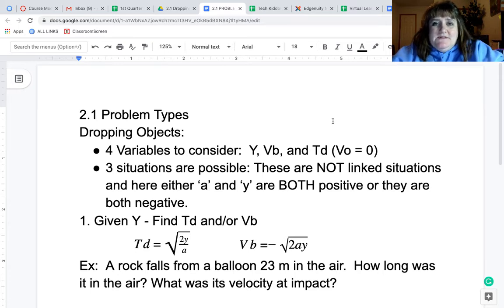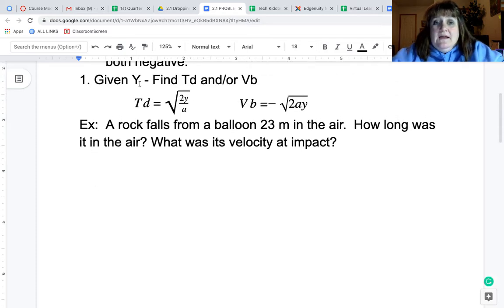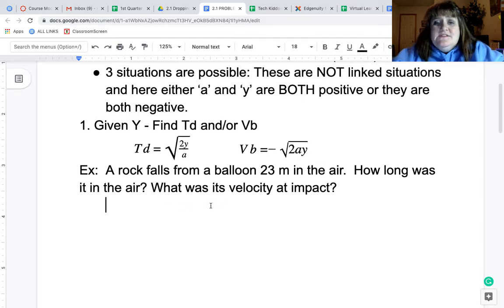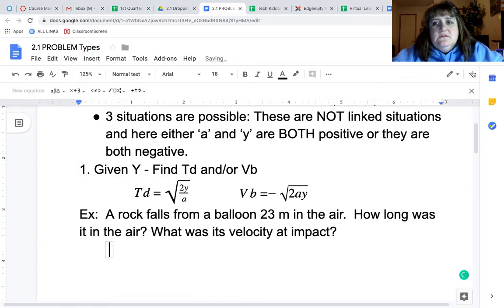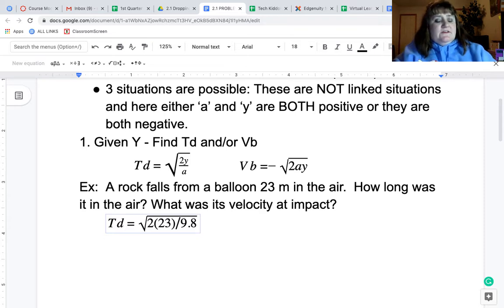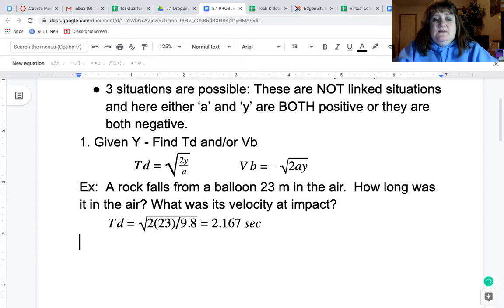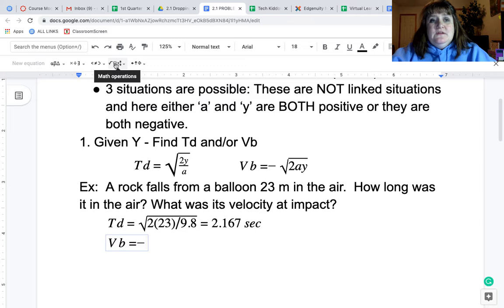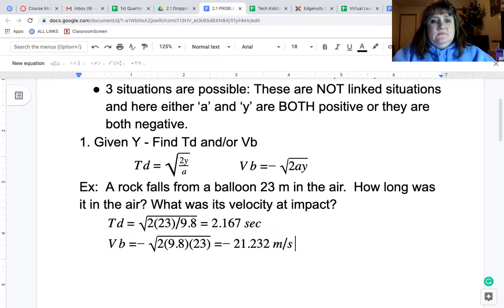Physics Drop 2.1 Y